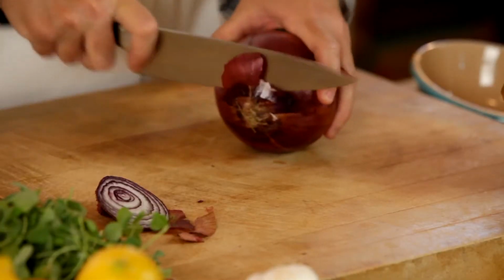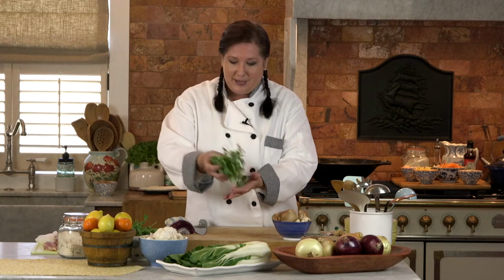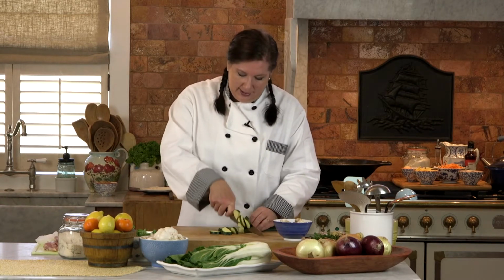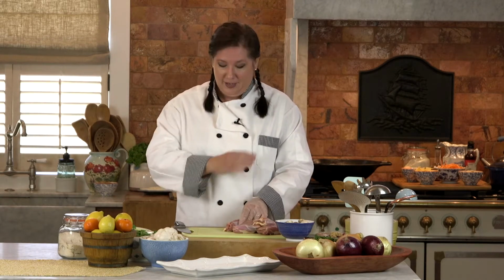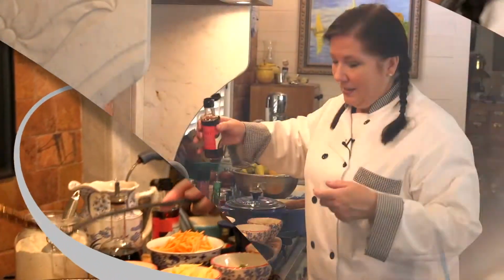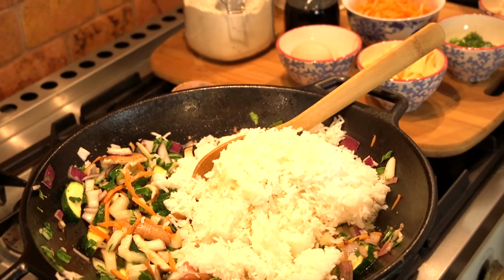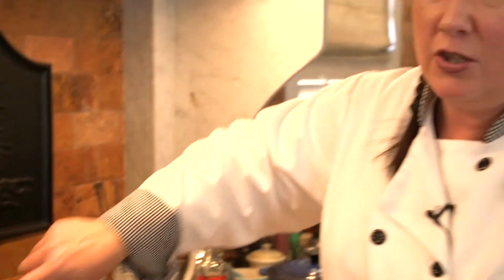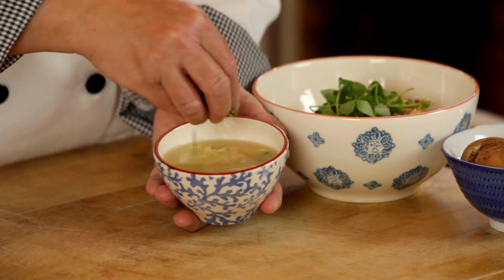Fried Rice and Egg Drop Soup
Today’s recipe: Chicken Fried Rice with Egg Drop Soup

Preorder homemade sauces, pastas and products for your dinner this week:
Want to shop products in person?  Visit me at the Ocean Springs Farmers market every Saturday from 8:00am - 12:00pm.